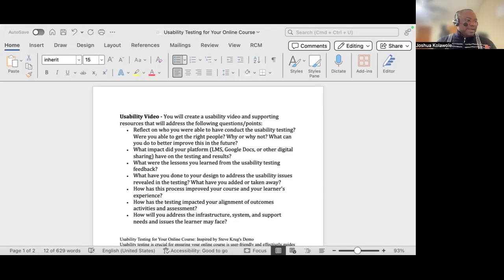Usability Testing - Dr Joshua Kolawole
Our Passion is to drive Transformational Learning